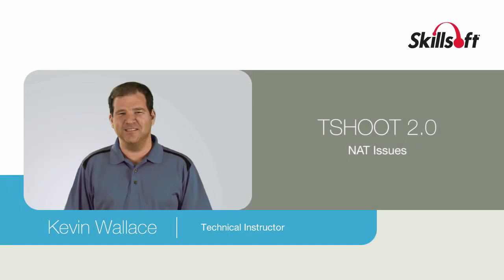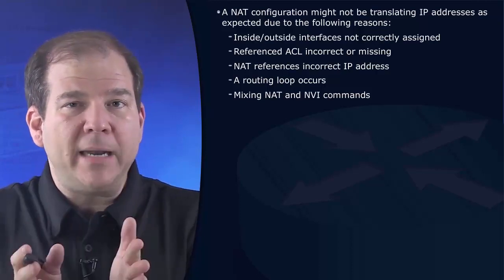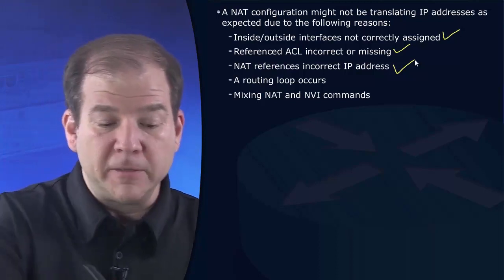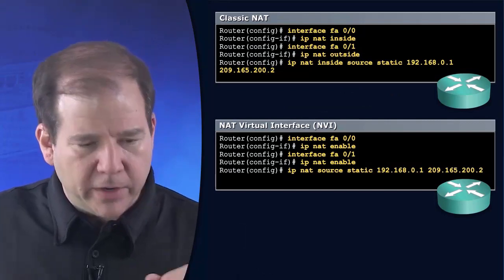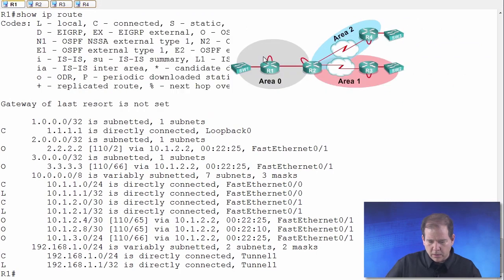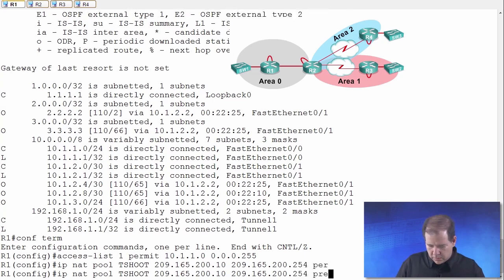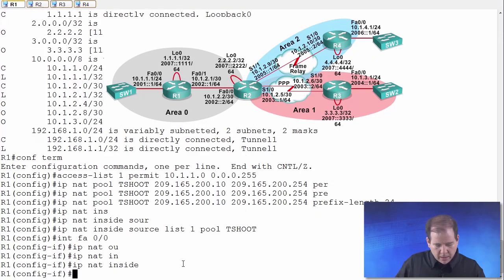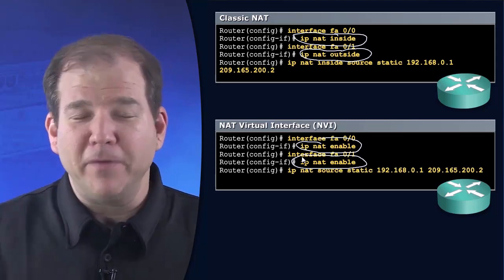8 TSHOOT NAT Issues